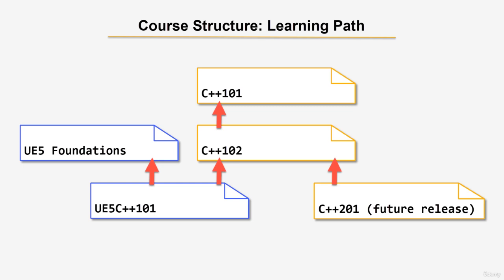1 UE5CPP101 Prerequisite Modules